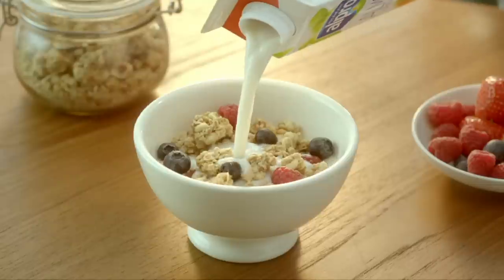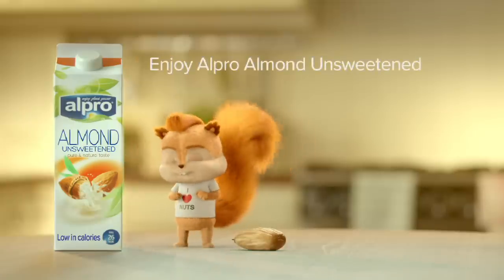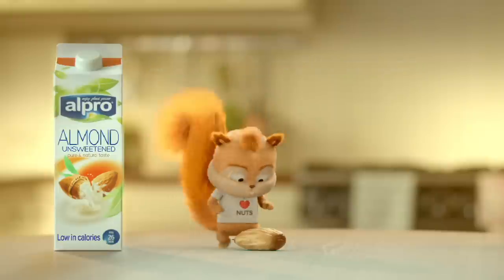Good morning with Alpro Almond Unsweetened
Meet Ally, the cute squirrel who’s nuts about almonds. What a sweetheart! Sharing his Alpro Almond Unsweetened and offering you all you need to start your day. The plant based drink is made from lightly roasted almond and is simply perfect with cereal, in tea, coffee and smoothies or just on its own. Get a great start with Alpro Almond.

• Agency - Gents
• Creative Director - Tim Helsen
• Creatives - Tim Helsen, Ramin Afshar, Sander Vanermen
• Director - Erik Bulckens
• Postproduction, 3D & compositing - Nozon

Like the music?